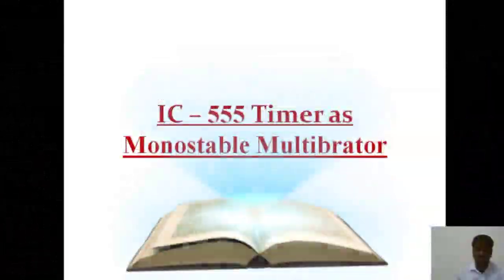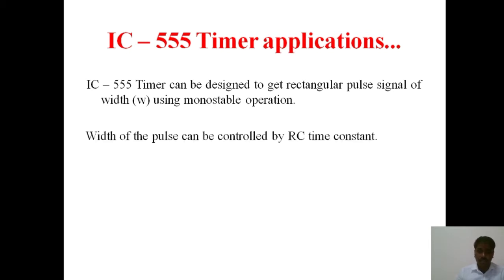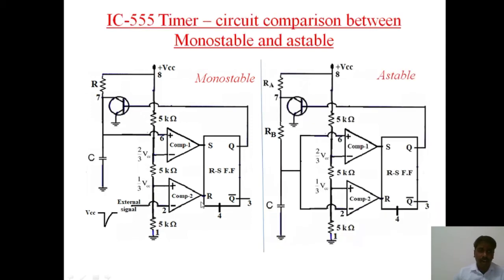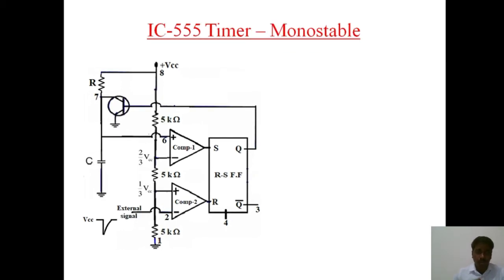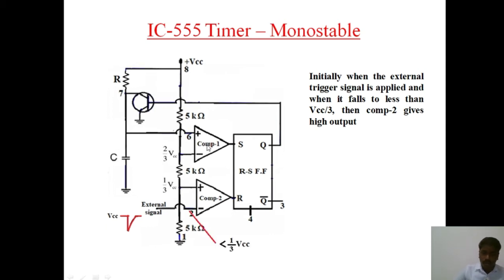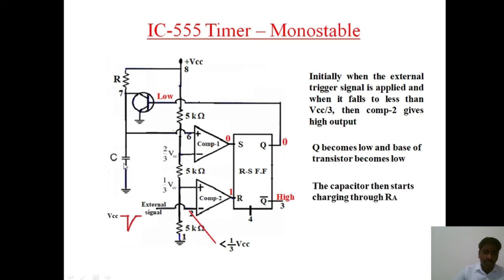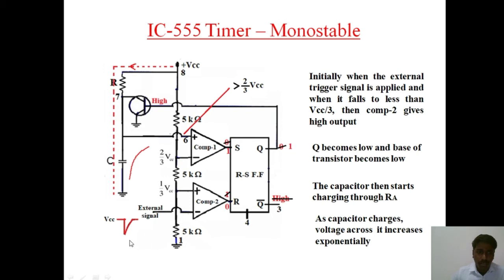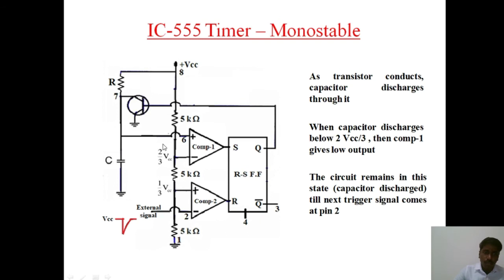IC-555 timer as monostable multivibrator/BY Prof AJAY YADAV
Working of monostable multivibrator.

Links of the previous videos